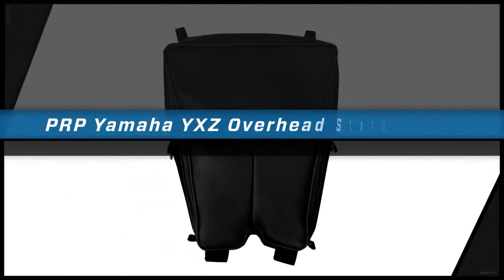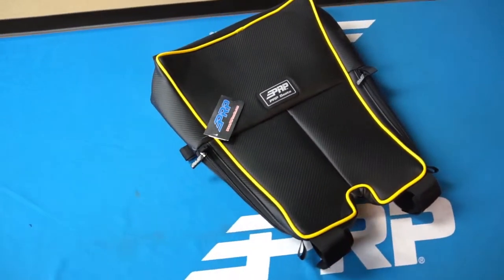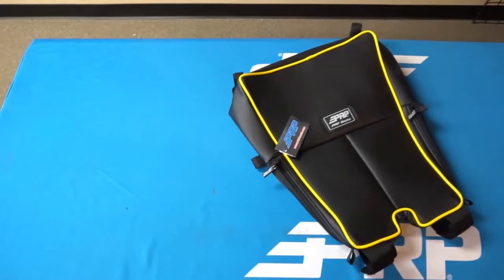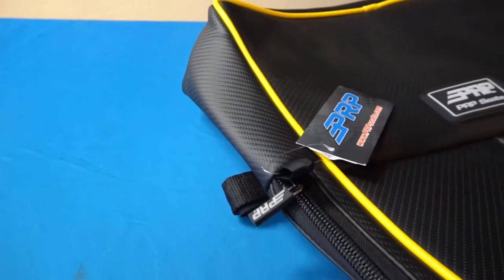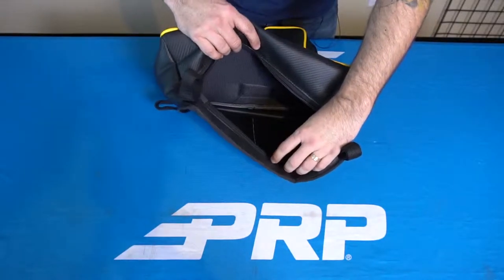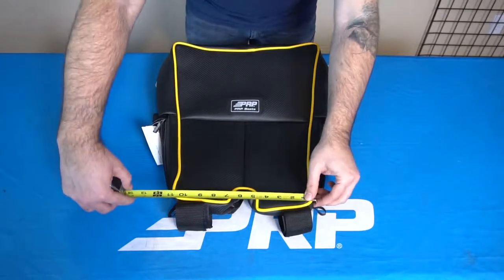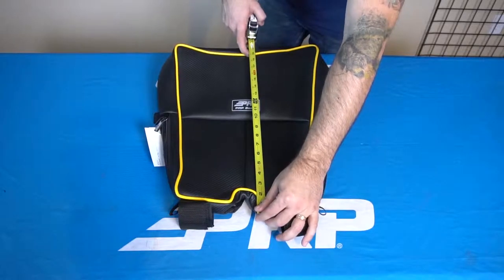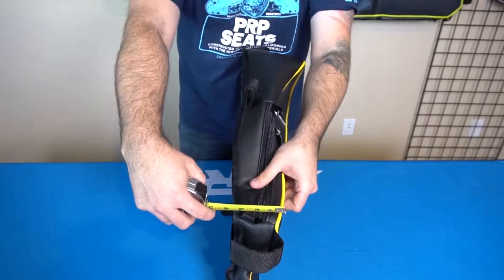PRP Yamaha YXZ Overhead Bag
Constructed with durable, puncture resistant, vinyl coated nylon and marine-grade vinyl
3 large, separated compartments
NEW quiet, rubberized PRP zippers to reduce noise
Fits stock cage of 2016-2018 Yamaha YXZ 1000 R